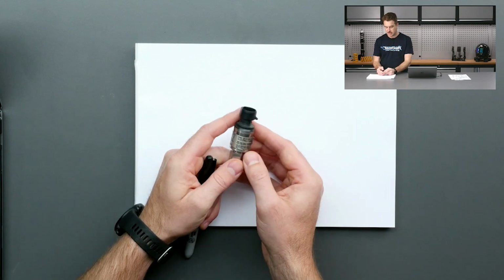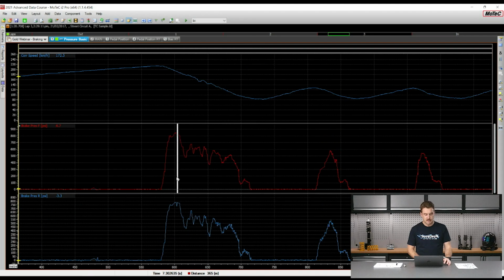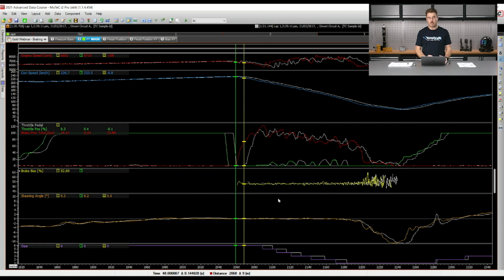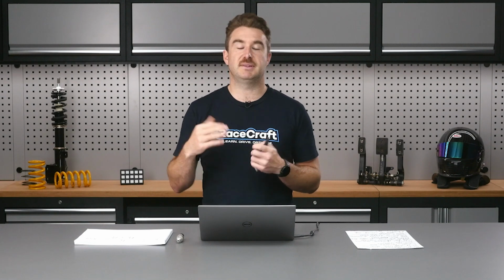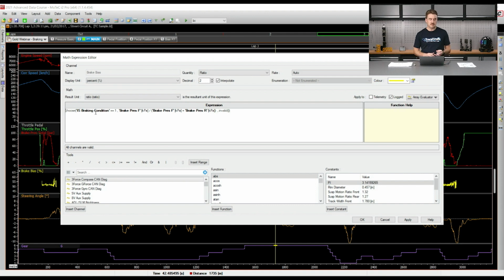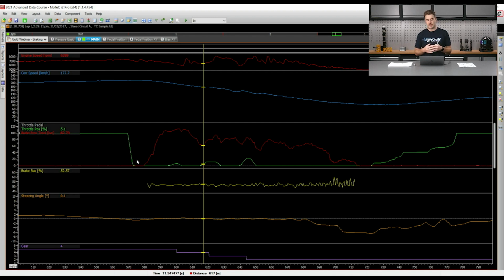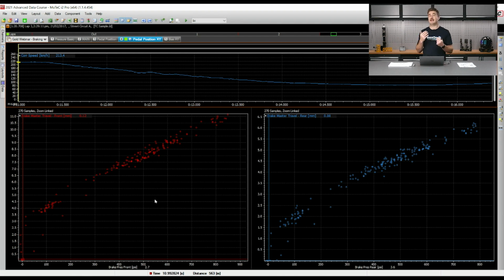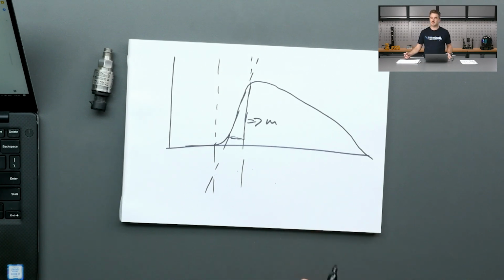Analyse Brake Data Like A PRO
Braking is one of the most critical parts of your car to get right to improve your performance. In this webinar we’ll take a look at what brake data you’ll typically use and how to get the most out of it.
This is a HPA members-only lesson that has already been available on our website for 12 months or so along with over 300 other lessons on a range of topics.
TIME STAMPS:
0:00 - Why do we use brake pressure sensors?
1:15 - Sensor overview
2:05 - Sensor plumbing
4:10 - Factory brake system layout
6:40 - Brake data overview
10:00 - Brake markers
14:30 - What is brake bias?
19:45 - Brake bias adjustment?
21:30 - Brake bias calculation
27:10 - Using total brake pressure for overlays
29:10 - Brake position
37:15 - Questions
🏆 Win an ECU, engine components, wiring tools, alignment setups or more. Free entry!

🏎 Want to learn how to EFI an aftermarket ECU like a MoTeC, Haltech, Link, AEM, Syvecs, EMtrom, Maxx, Ecumaster, MegaSquirt, Arduino, MicroSquirt, Holley, FuelTech, ME or something else completely different?

⚠️ Want to learn more about motorsport wiring? Claim your spot in the next FREE lesson